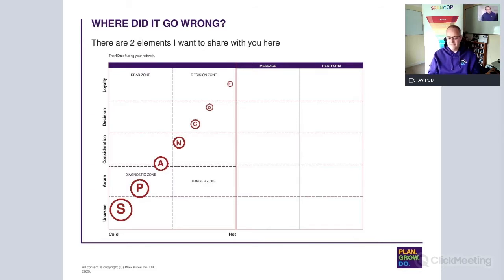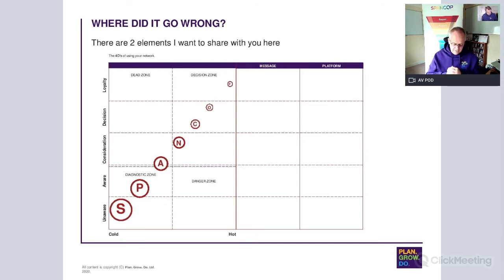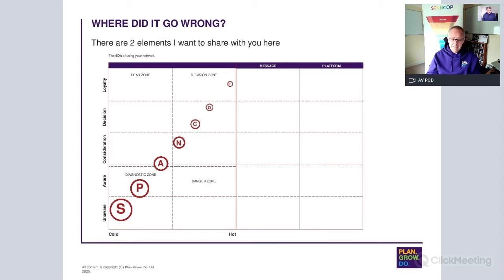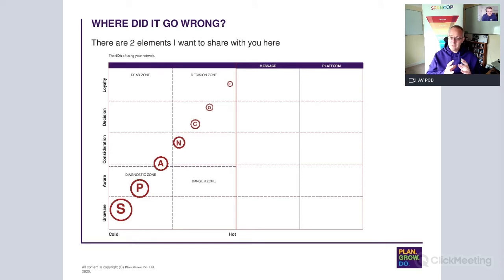Two Key Thoughts About Modern Sales And Sales For B2B Business.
The modern customer buying journey has changed. With it, the way you sell must change too.

In our free sales training webinar, we explore the modern customer journey and share with you some super helpful tools and worksheets to help you talk to your potential customer with the right message at the right time.

See a snippet here and check our webinar schedule to book on for free for the next one!